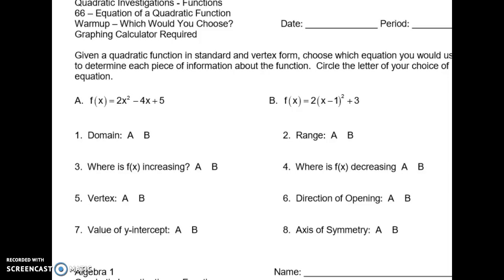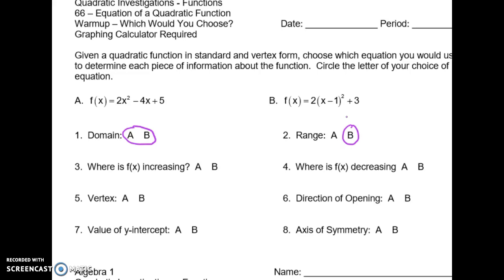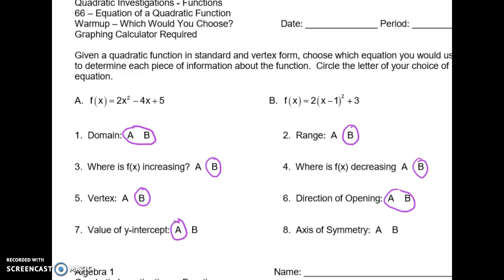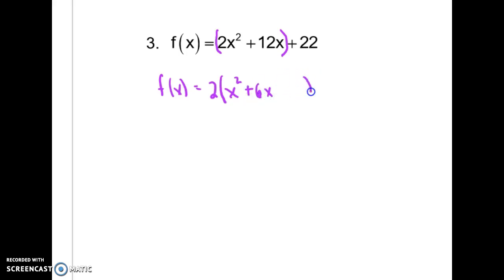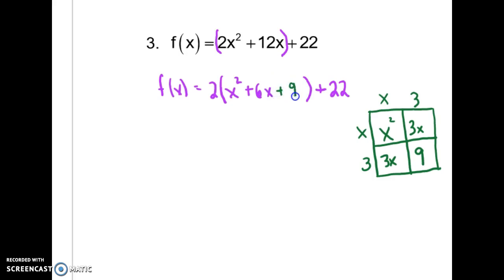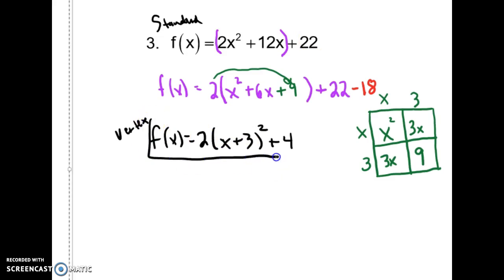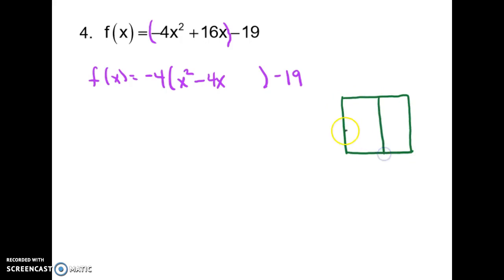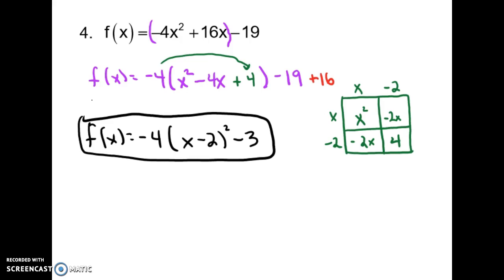Section 66 - Equation of a Quadratic Function